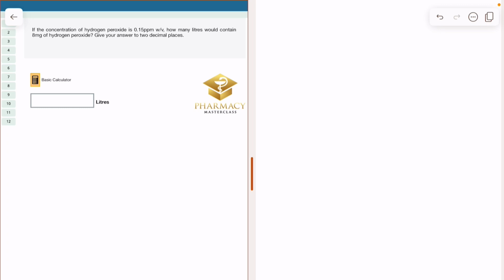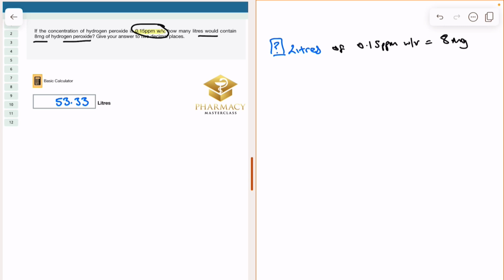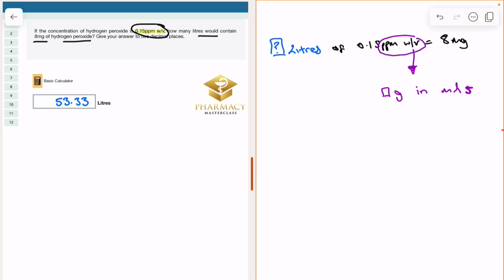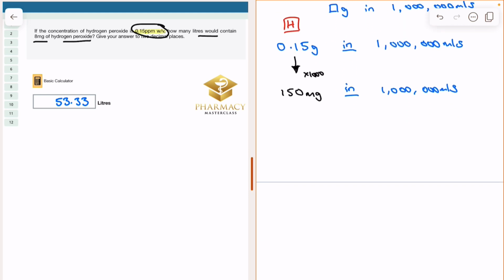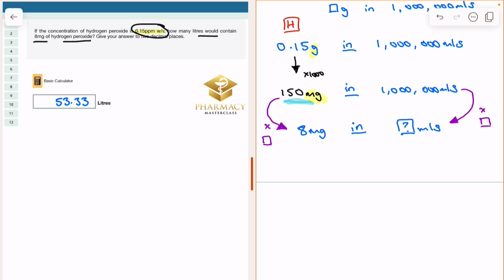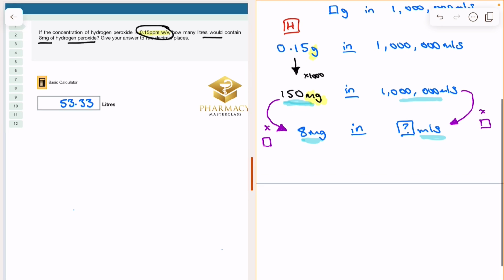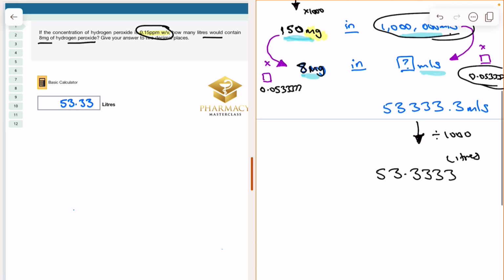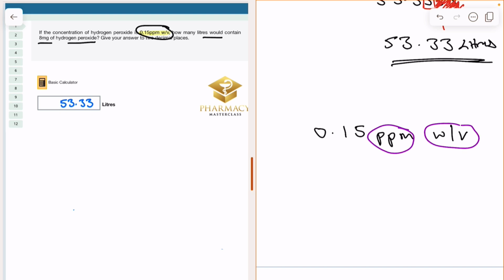GPHC Calculation training - PPM Concentration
Pharmacy Masterclass

GPHC Exam training covering PPM